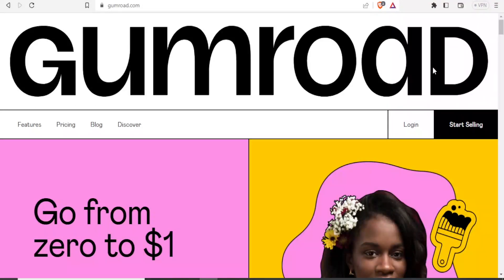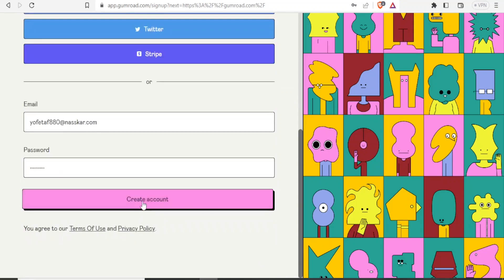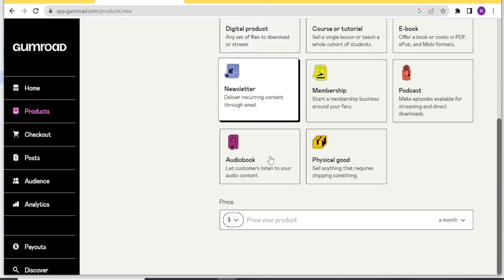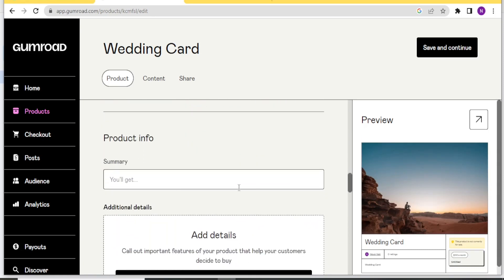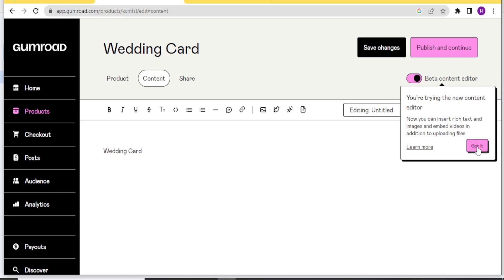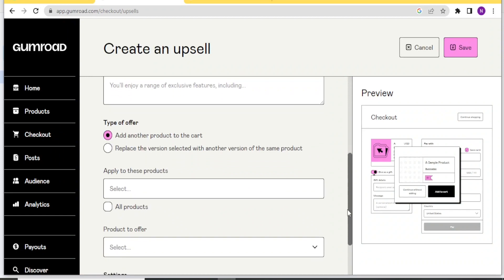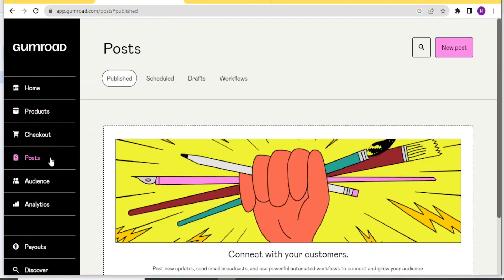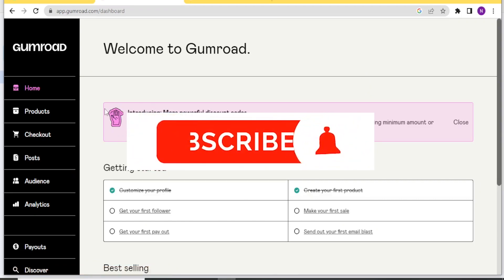How to Set Up a GumRoad Account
Learn how to set up a Gumroad account in this step-by-step tutorial. Gumroad is a popular platform for creators to sell digital products, subscriptions, and physical merchandise directly to their audience. This video guide covers all the essential steps, including creating your account, setting up your profile, adding products, customizing your store, and marketing and promotion tips.

By the end of the tutorial, you'll be ready to showcase and monetize your creative work on Gumroad. Don't miss out on this opportunity to learn how to sell your digital products and monetize your talent!